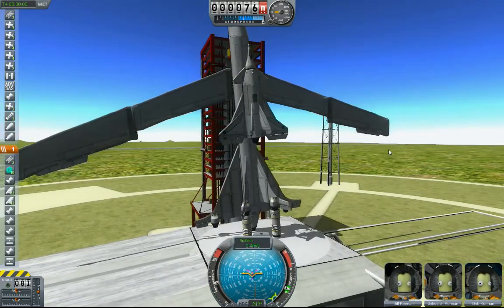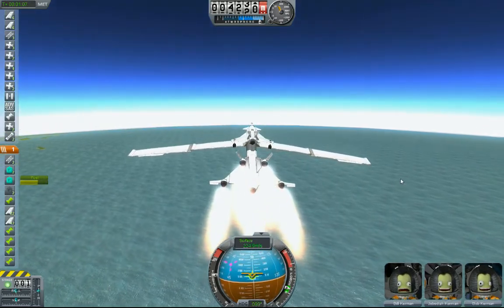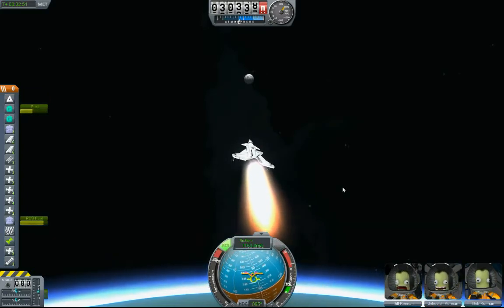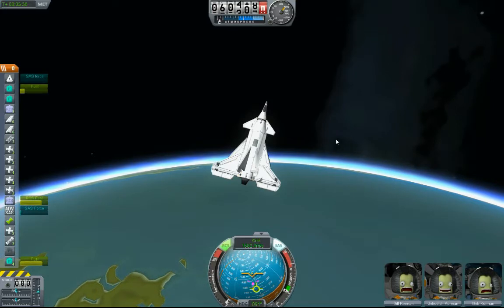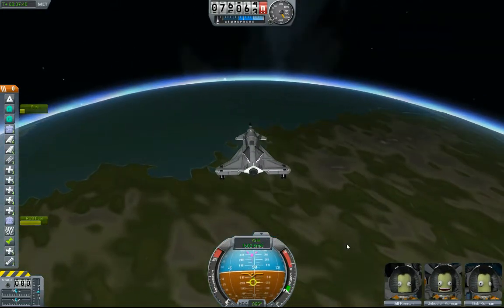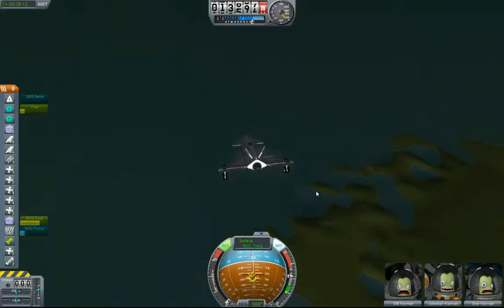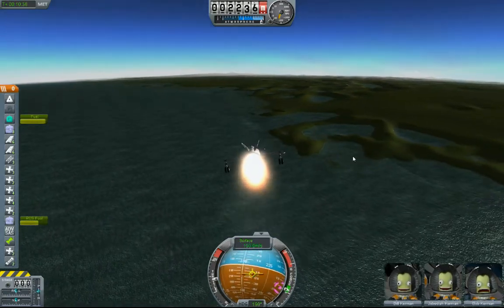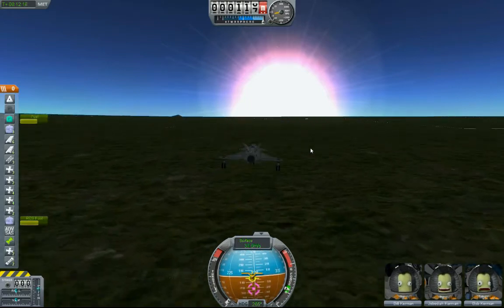Kerbal Space Program: C7 spaceplane tutorial, part 7, launching the Mothership and Orbiter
This is the final video in the tutorial series. It's been a very fun project!

In this video, I demonstrate a launch and climb to altitude in the Mothership, followed by the decouple and launch into space in Trainer 3.